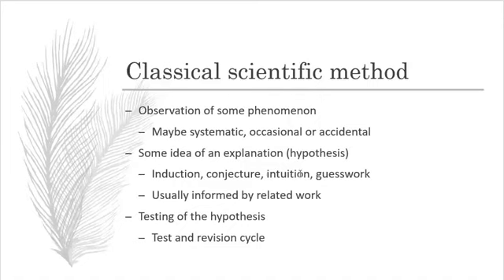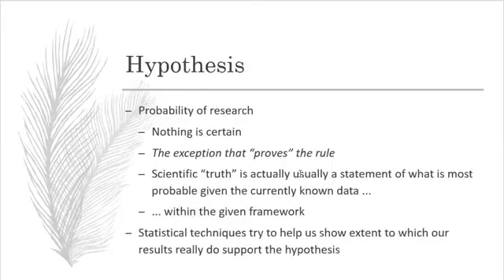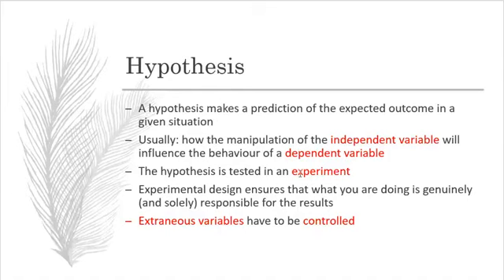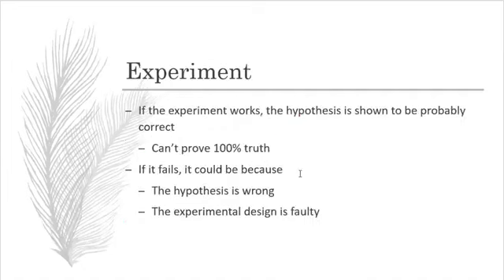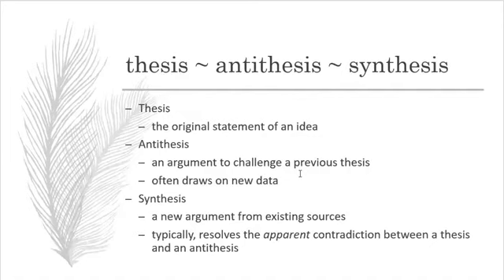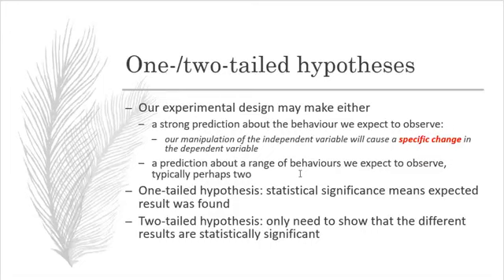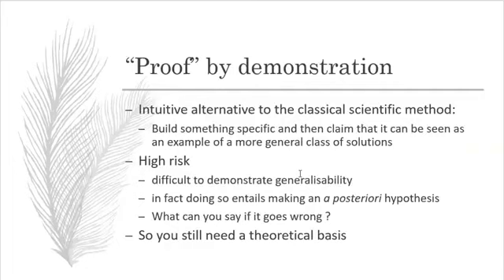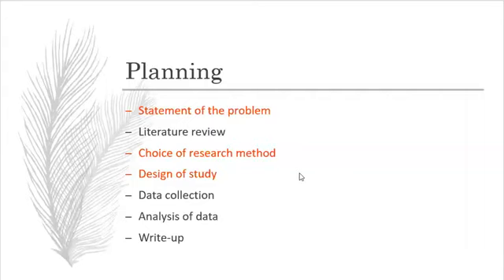Introduction to research part 2